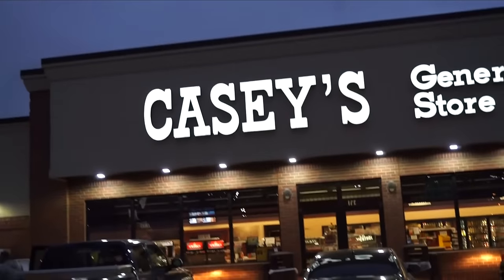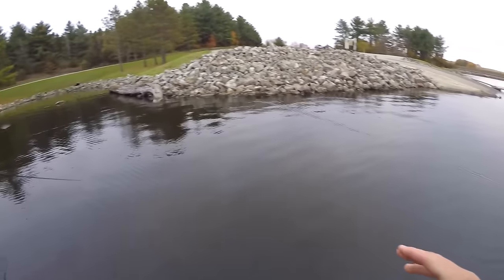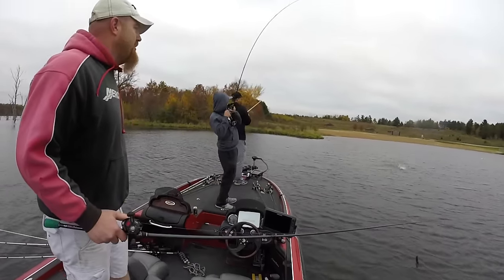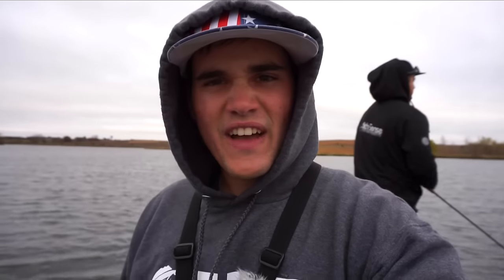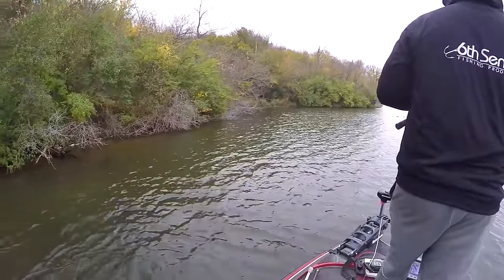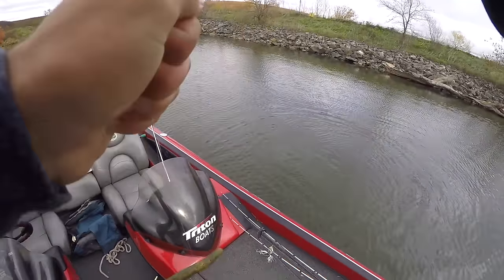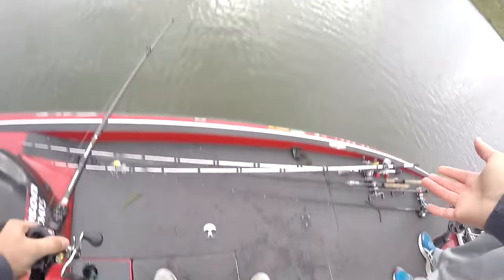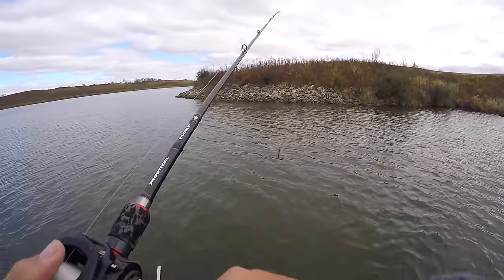Cold Water Fall Bass Fishing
Last day fishing in Iowa and it's a cold one! Even though I couldn't feel my hands most of the day, we managed to land some largemouth while on a new body of water.

►GEAR◄

Senko Setup
Lure: Gary Yamamoto Senko - Green Pumpkin
Hook: 4/0 Round bend
Line: 15lb
Reel: 7.5:1

▪️Filming Gear:
1080p 60fps

►CONDITIONS◄

▪️Cloudy

▪️Water Clarity: stained

▪️Wind: 5-10mph

▪️Air Temperature: 40-45

▪️Water Depth: 5-10ft

▪️ Location: some terrible lake in Iowa

► PERISCOPE: @FishinWithFlair